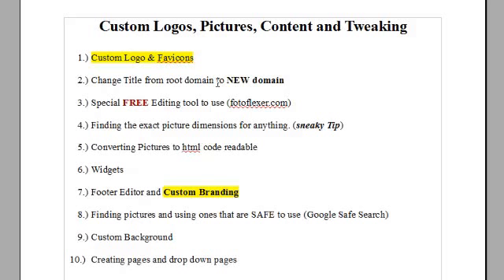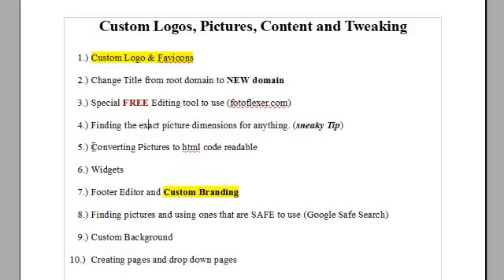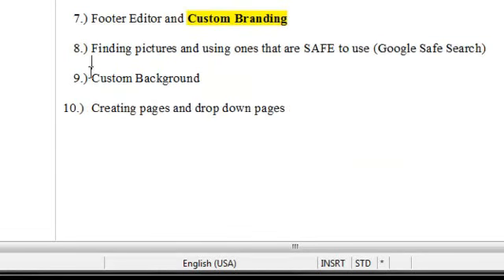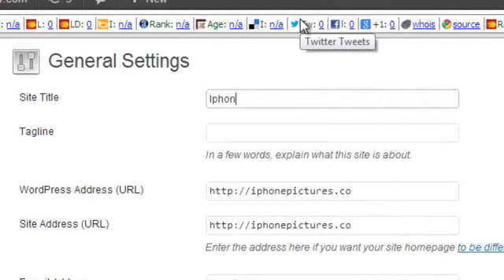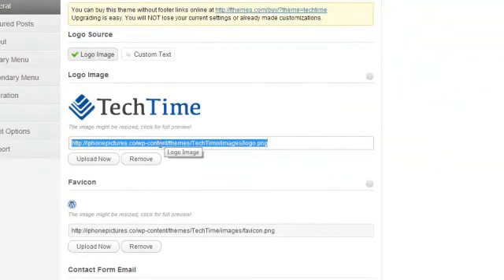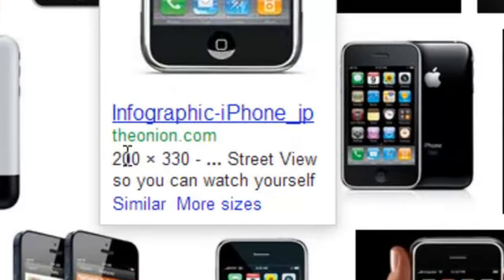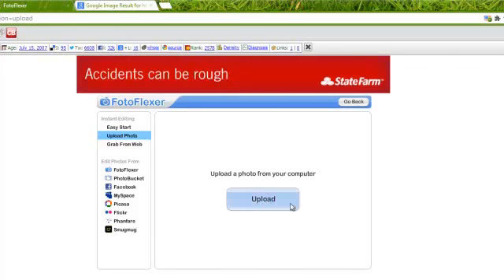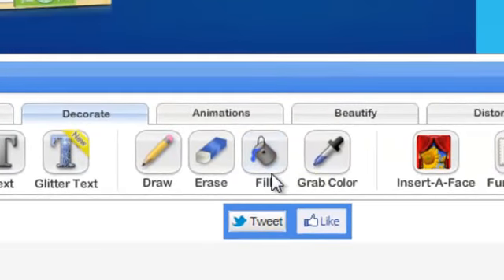Website creation (Video 6 pt1) - Making Money with small businesses and local clients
In this video I'll be going over everything from customizing pictures, logos, content and pages. We're going to go into depth to make this website look excellent!

B. Leo